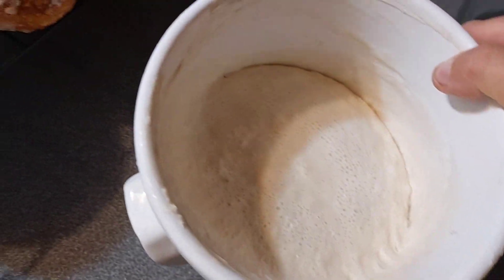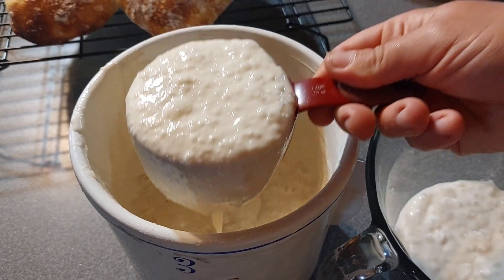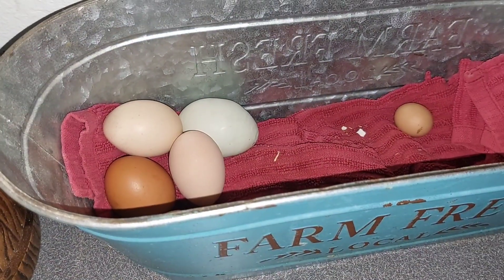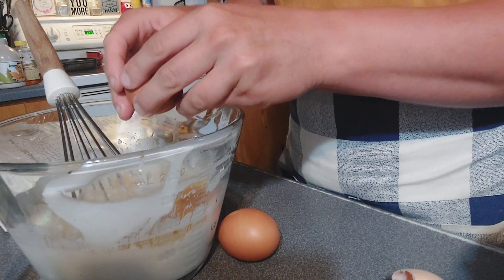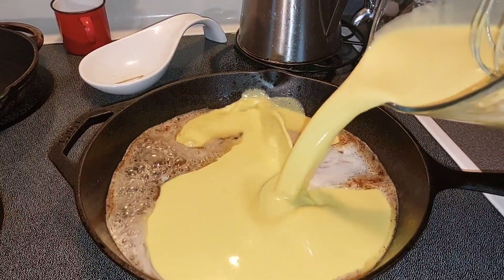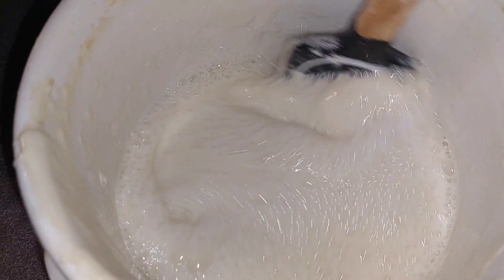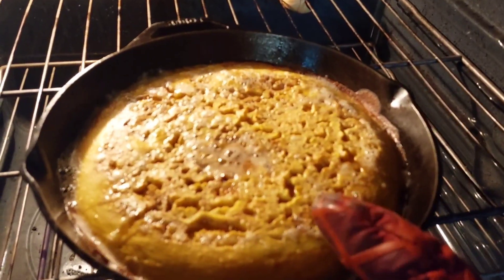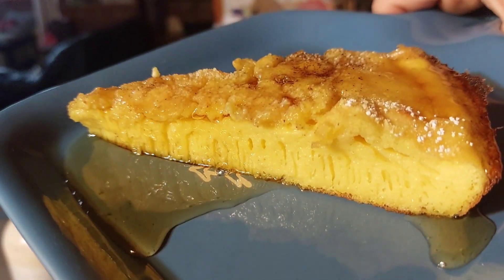Sourdough German Pancake (aka Dutch Baby)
This recipe and many other delicious sourdough recipes from Lisa Bass ‎@FarmhouseonBoone

This is a go-to for me and way more filling than a traditional Dutch Baby! Thanks for the recipe Lisa!